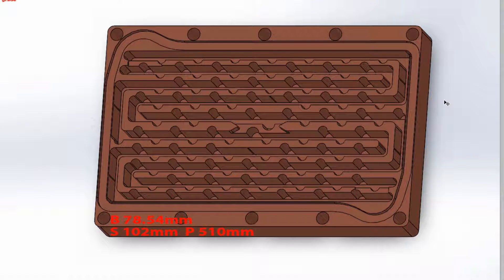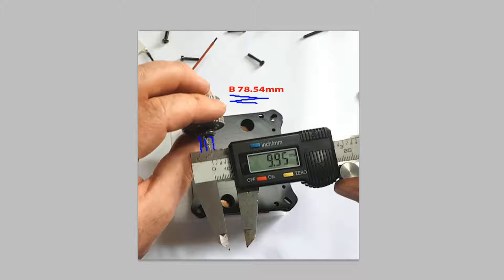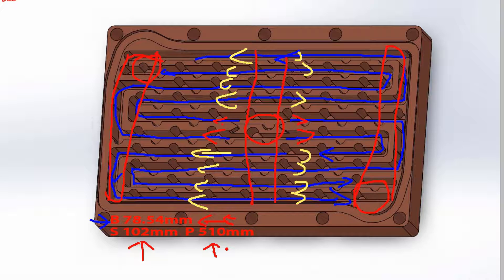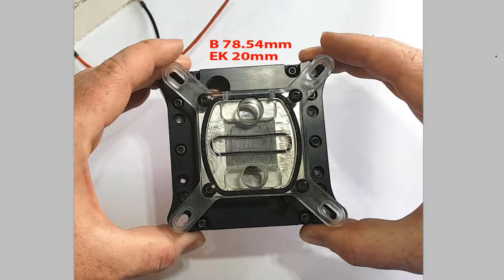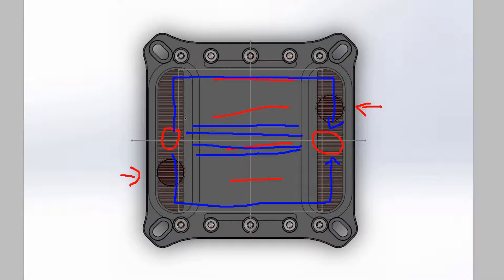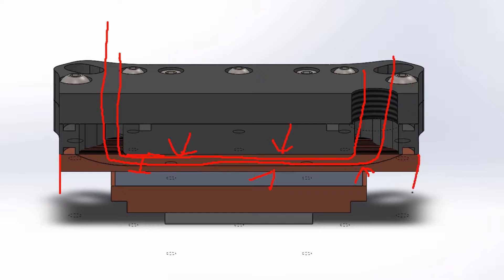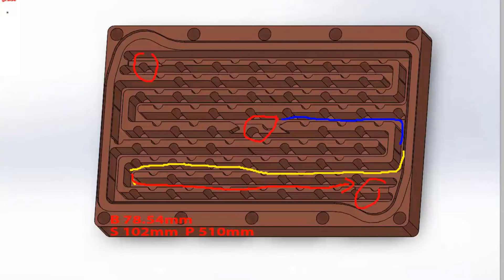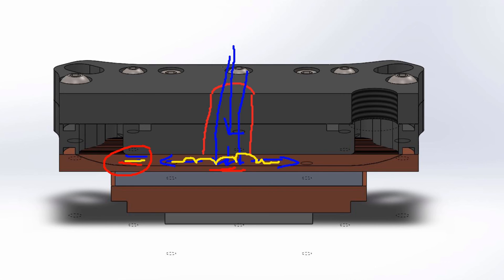Peltier Waterblock Theory: Inlets & Outlets Episode6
In this episode i talk about Parallel flow V serial flow and Inlet/Outlet locations.

This series is all about how to design a TEC Peltier Water block or Water Chiller & how Thermoelectric Coolers work.

Water Block
Waterblock
Thermoelectric Cooler
Thermoelectric Cooling
Thermo Electric Cooling
Thermoelectric Chiller
Thermo electric Chiller
Water Chiller
Extreme Cooling
Water Cooling
Watercooling
Peltier Cooling
Peltier Effect
Peltier Cooler
Peltier Cooling
Peltier Chiller